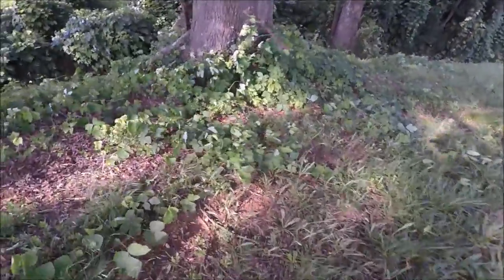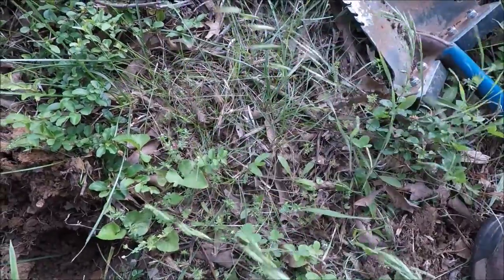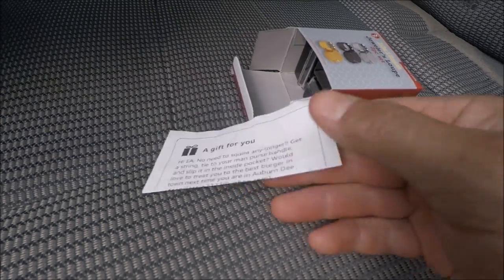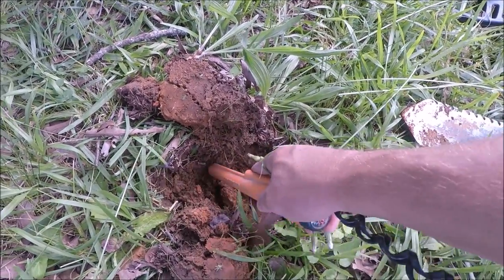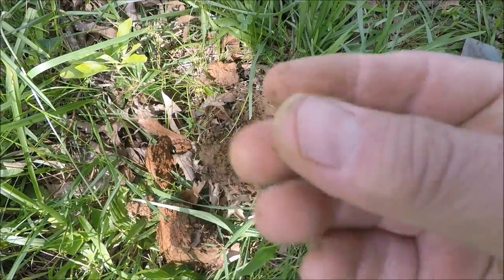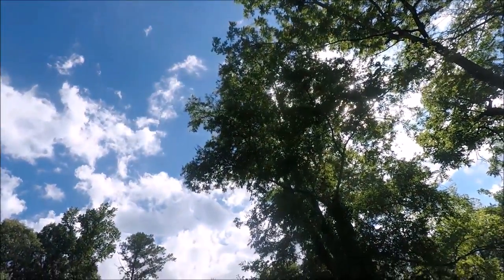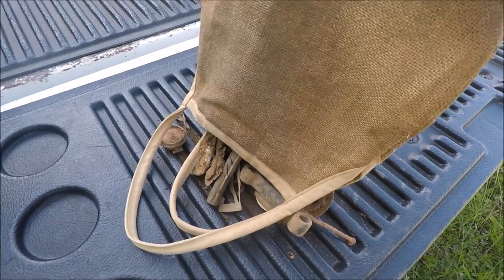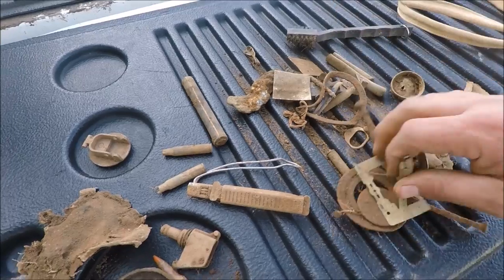Metal Detecting Hand Grenade Fuses: Don't talk so much Your Channel will Grow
Long titles cover it all. Sometimes. This might turn out to be a great spot.

My Gear:
My 500lb Magnet
My Boots
Cone Magnet
Bounty Hunter
GoPro Jaw Clamp